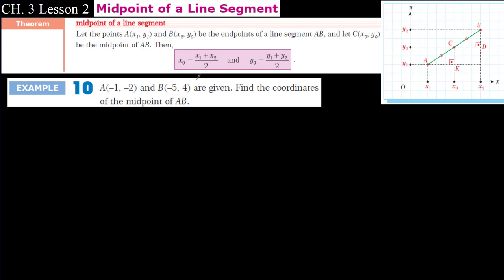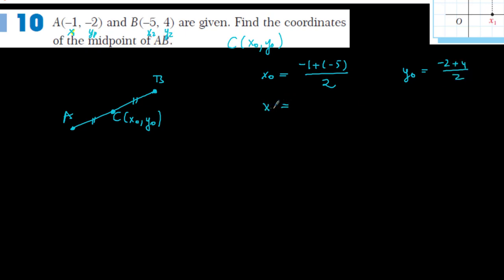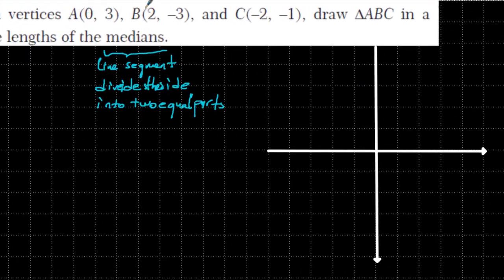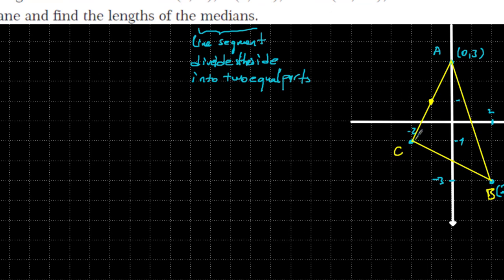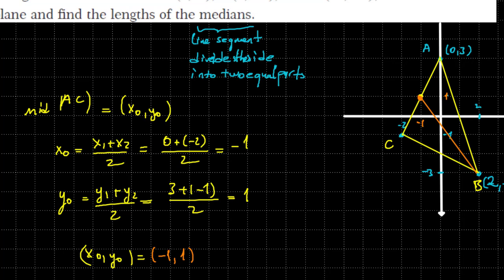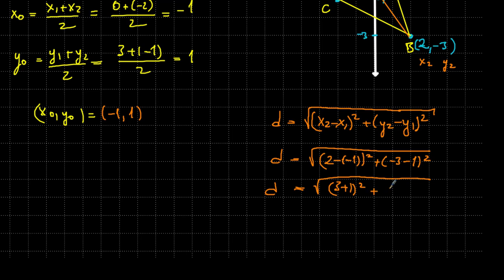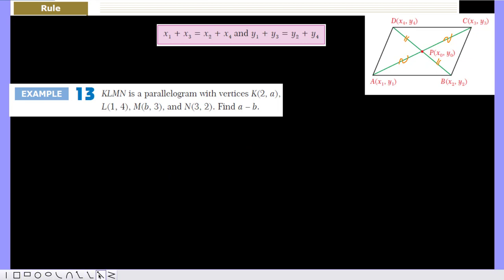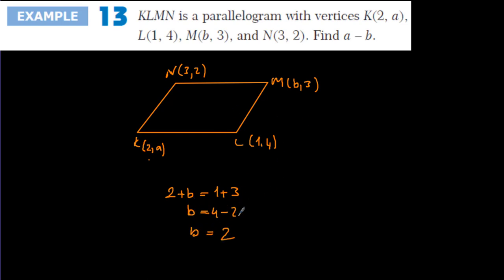Midpoint of a line segment Lesson 2